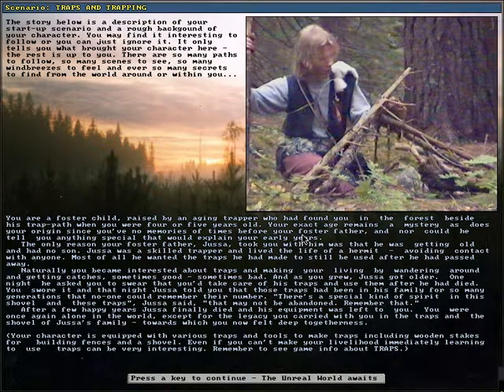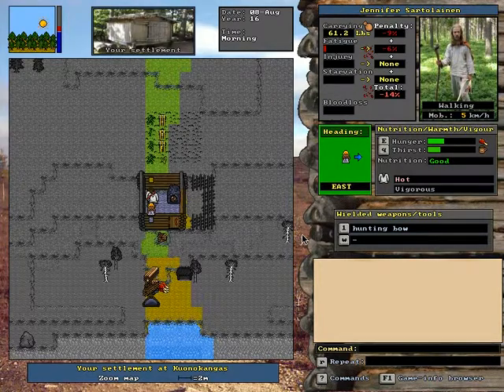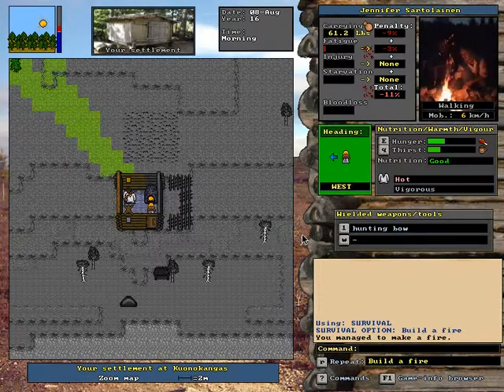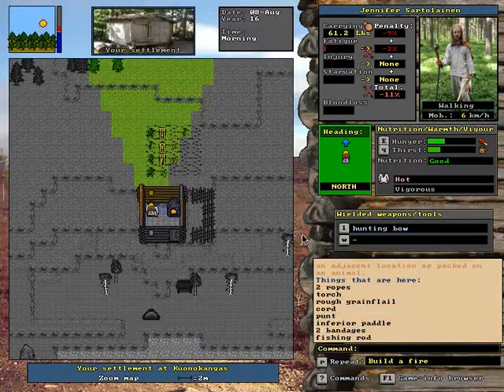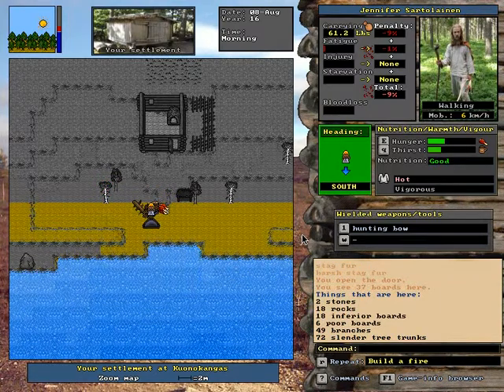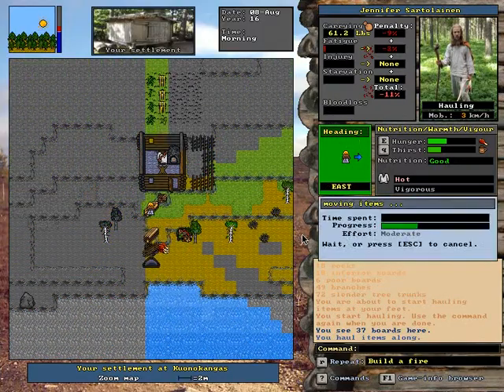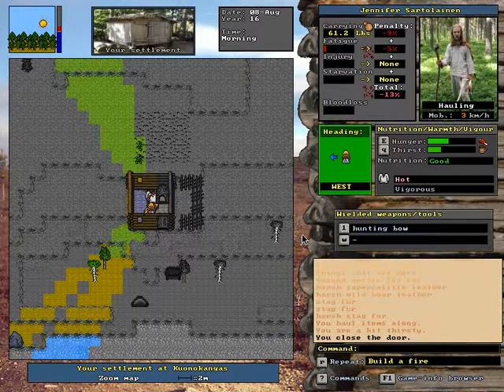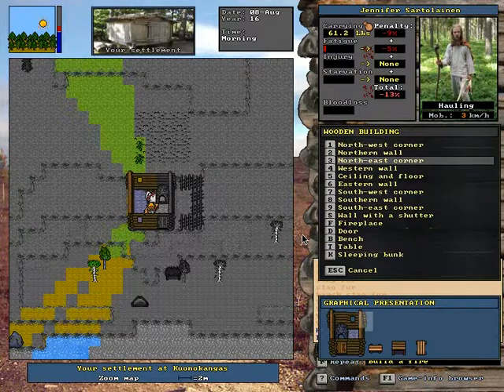Ep. 19 Unreal world Let's Play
Experimenting with things still...
It took like 4 hours to upload this video so I'm not sure how sustainable it is like this unless I upload less.. we'll see.